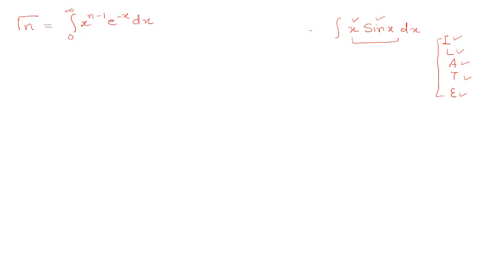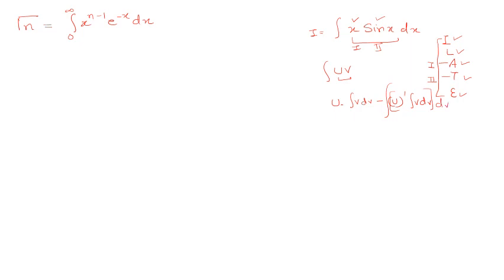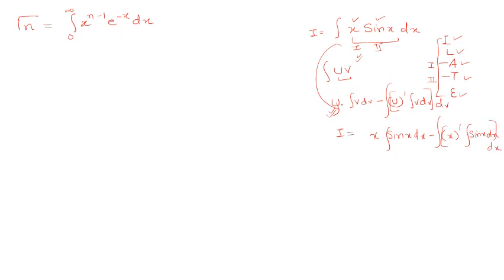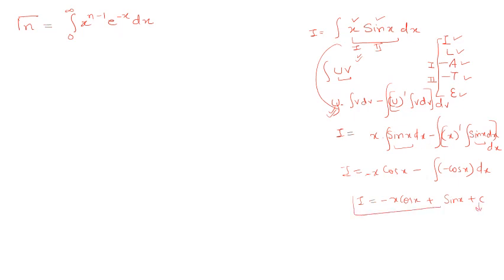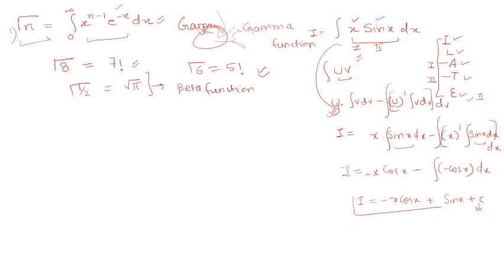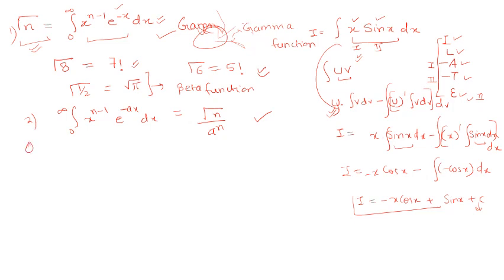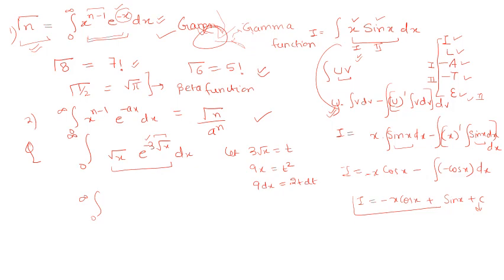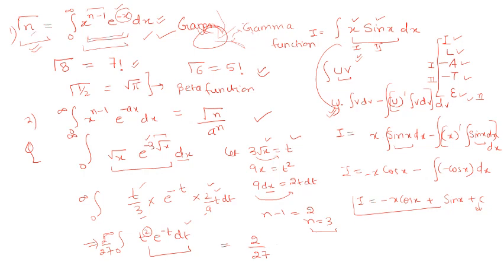Gamma function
How to solve questions by parts using gamma function